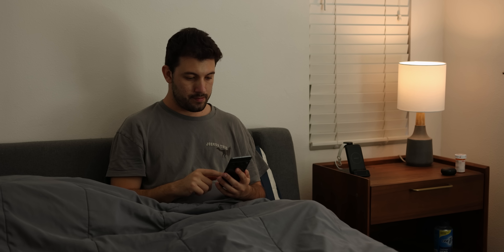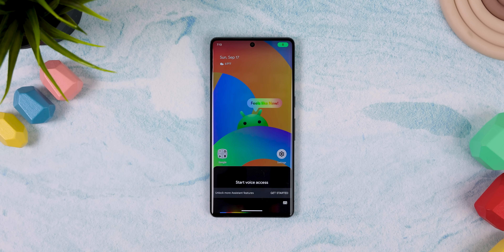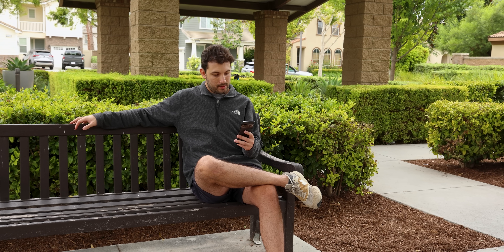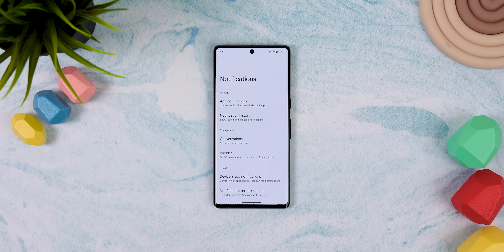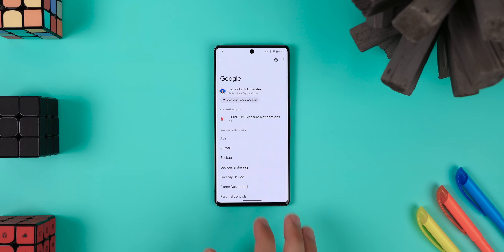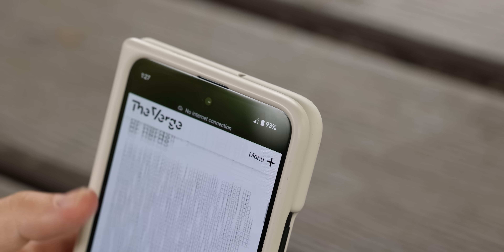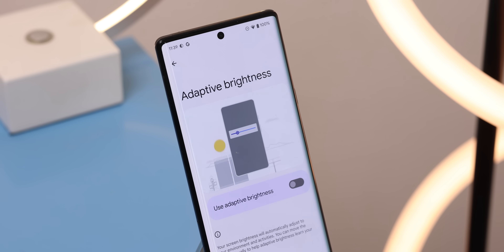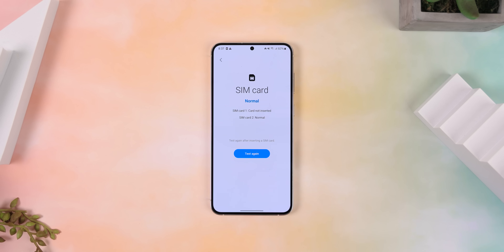Change these Android Settings Now!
Here are over 20 Android Settings that I recommend you change now! Thumbs up & Enjoy!
(͡• ͜ʖ ͡•) | Exclusive Walls & Widgets | ٩(˘◡˘)۶

(Top Supporters: Andrew Brady, Derien, Ellary Burk, Falke Westerberg, Jimi Penque,
Steve Arellano, Steven Lynch, The GodFatheR, Xavier Jones)
Timeline
0:00 Extra Dim Shortcut
0:52 Voice Access
2:19 System Settings
3:09 Predictive Back Gesture
3:53 Google Home Extended
4:23 Screen Attention
4:57 Heads Up
5:20 App Language
6:07 Vibration Icon
6:38 Flash Notifications
7:04 BetterHelp
8:41 Privacy Settings
10:45 Improve Battery & Performance
14:22 Fix Device Issues